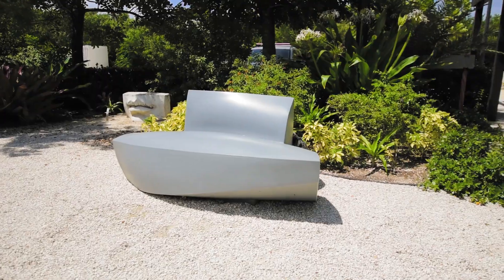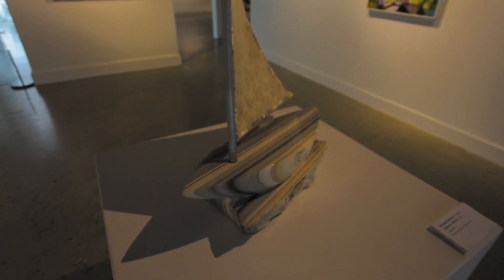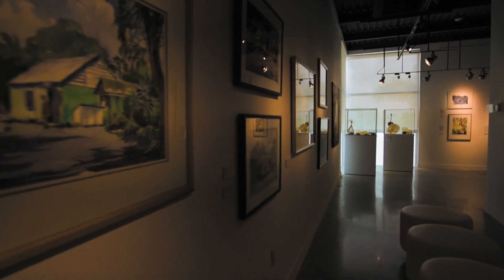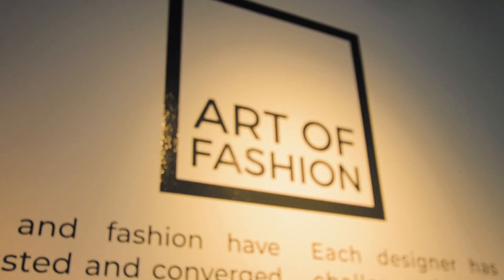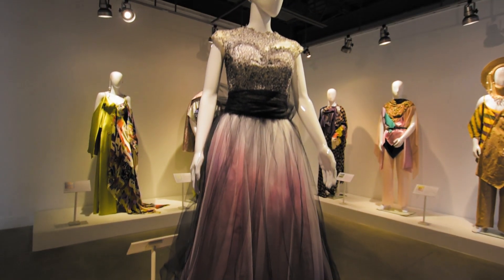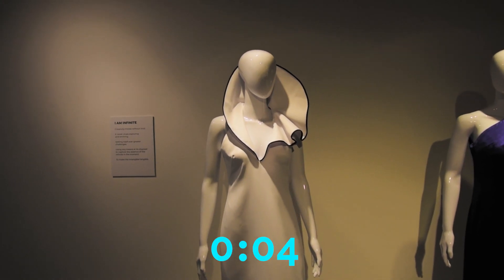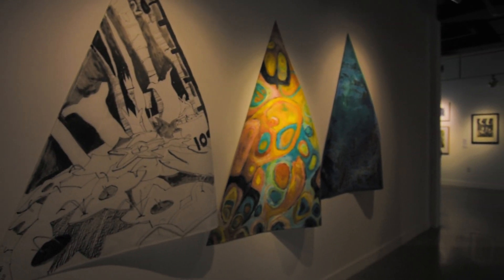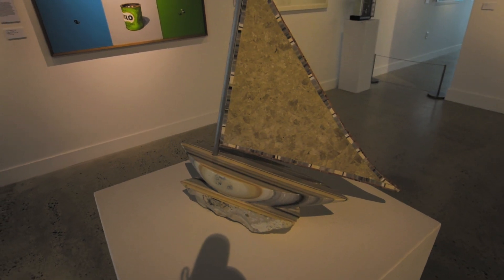Modern Art in Grand Cayman! | Season 3 | Vlog 28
The Cayman Islands are famous for the beach, the ocean, and the endless summer sun! But did you know we have a world class Modern Art Gallery!?